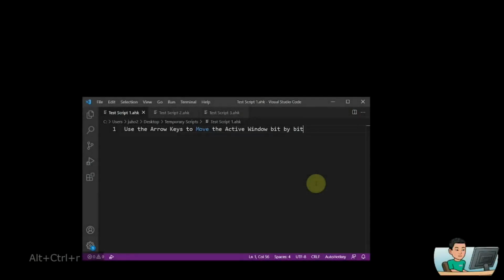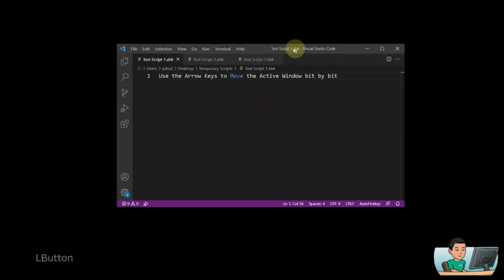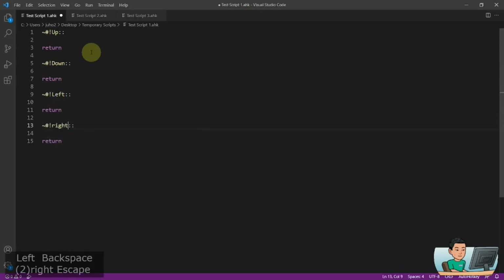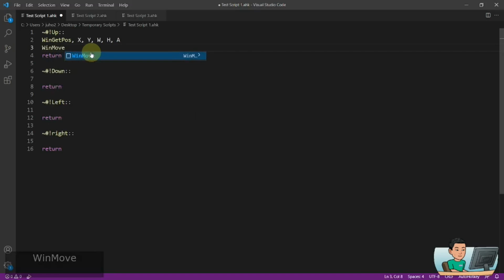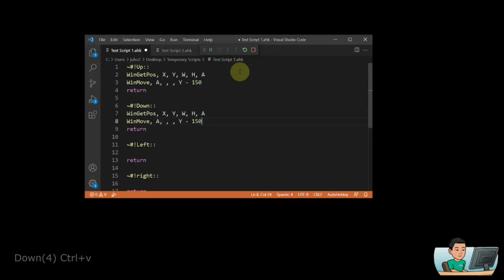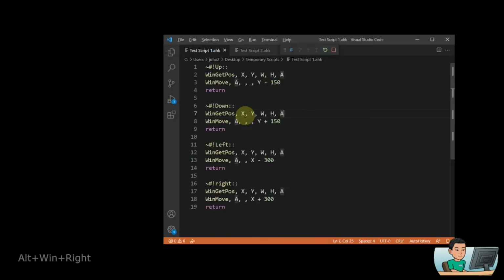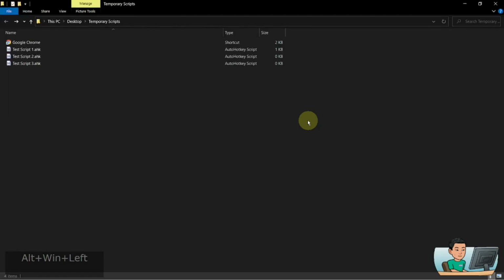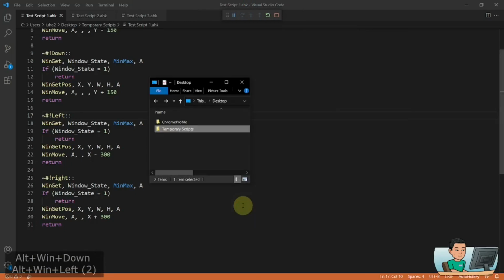Using Arrow Keys to Move Window [Script Demo #22]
This short AutoHotkey script allows you to use the arrow keys to move your active window up, down, left and right bit by bit.